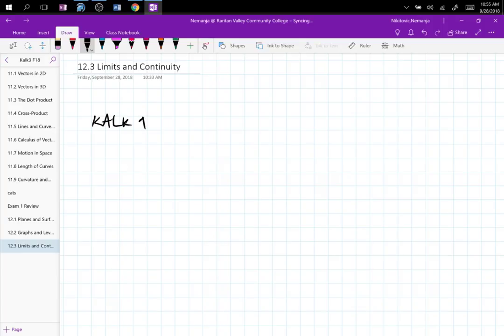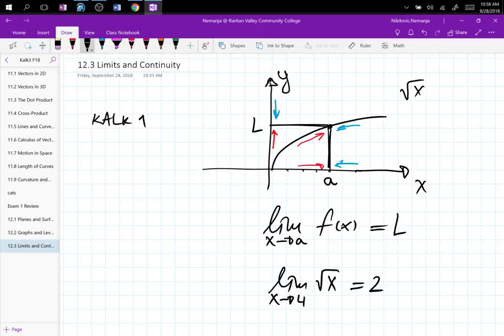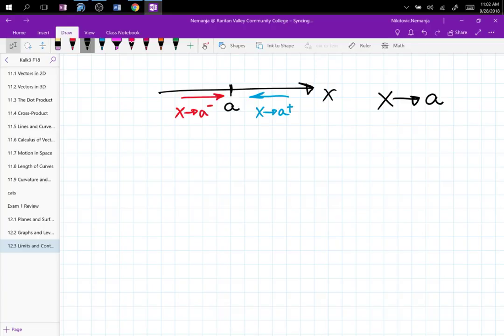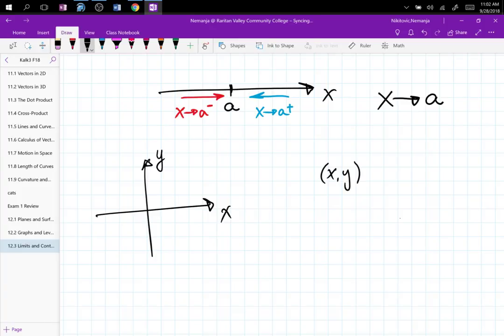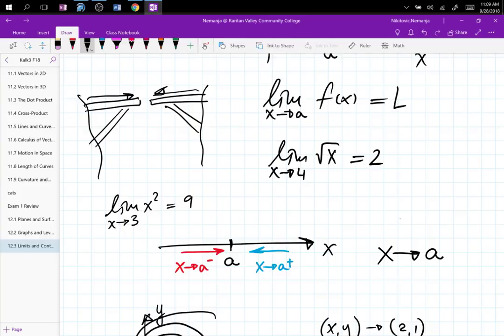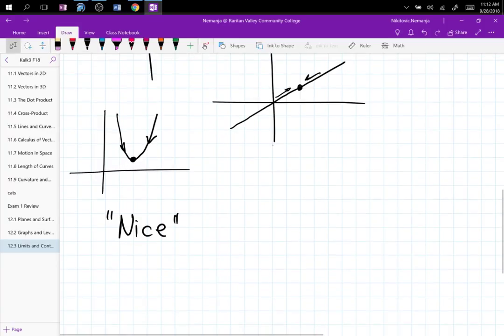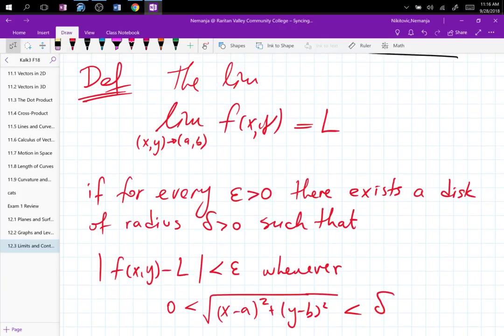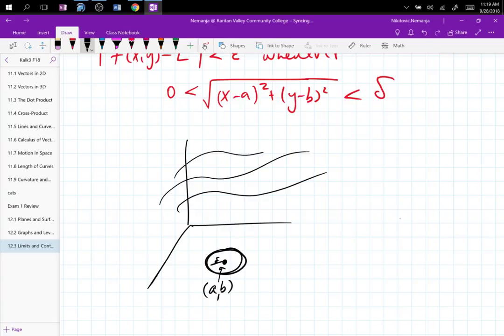Nemanja Nikitovic Live Stream (Calculus3 12.3 Limits and Continuity)